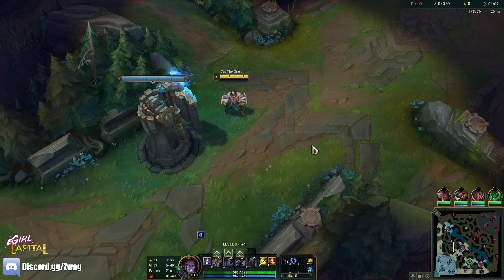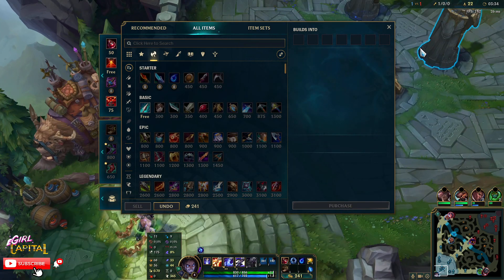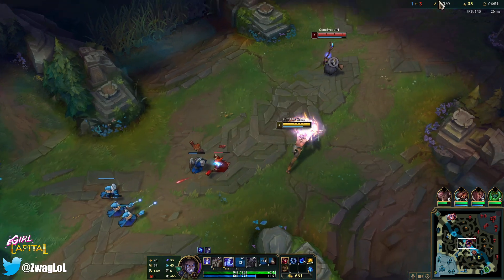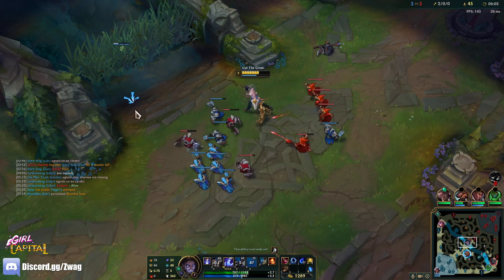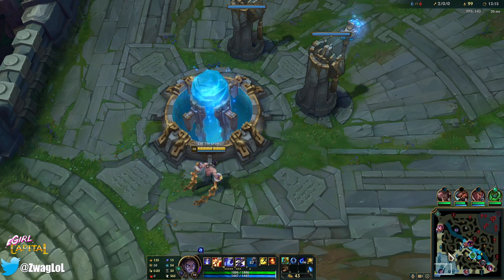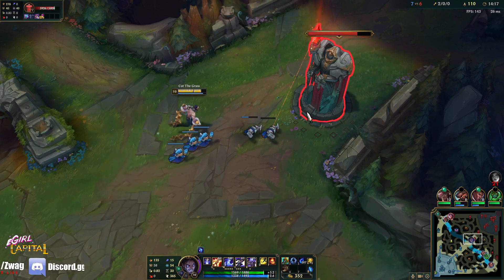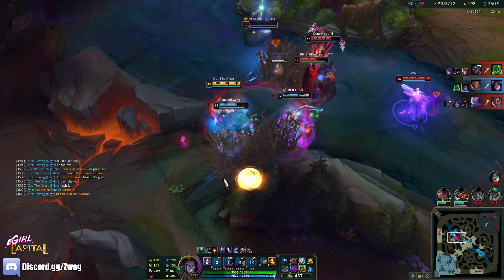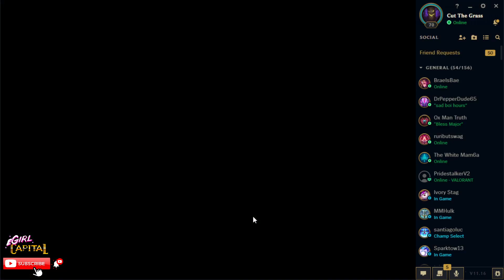THIS AD SYLAS BUILD IS SECRETLY BROKEN (AUTOS LEGIT MELT) - League of Legends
THIS AD SYLAS BUILD IS SECRETLY BROKEN (AUTOS LEGIT MELT)
League of Legends season 11 Sylas Gameplay!